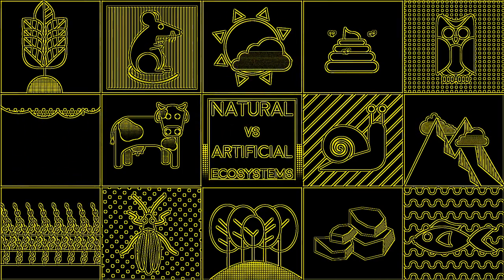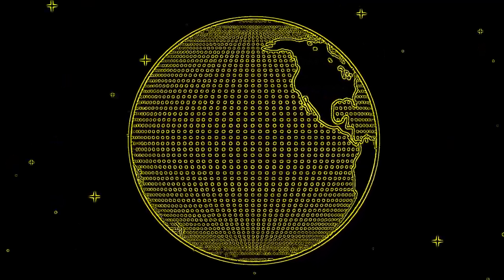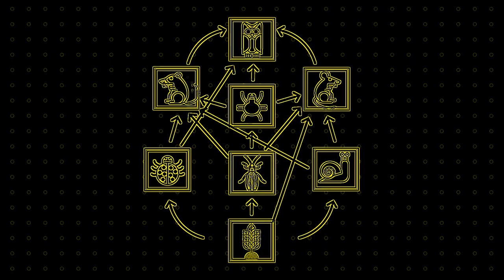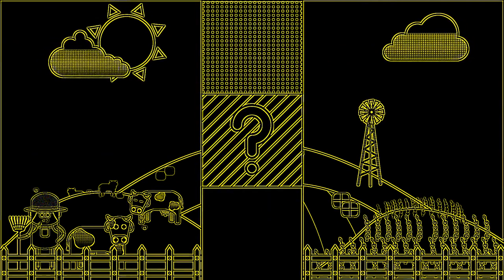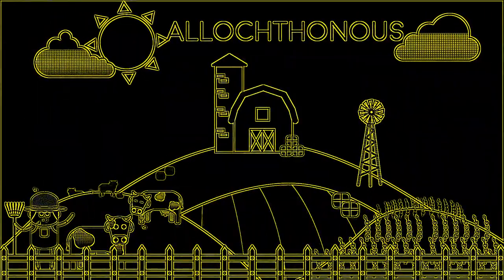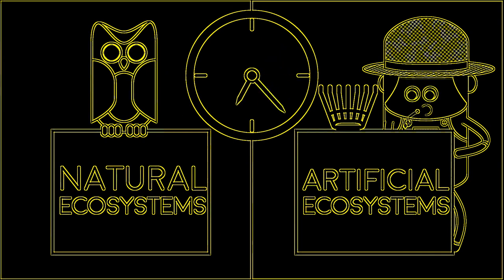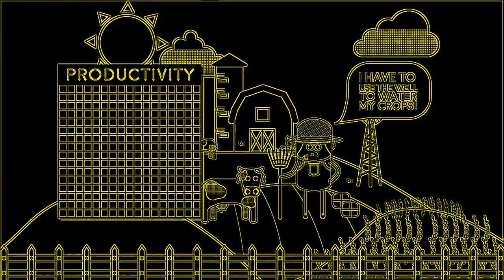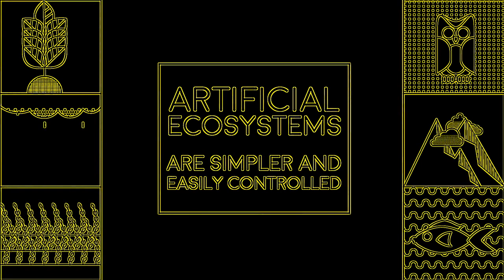Eye Care Environment "Differences Between Natural & Artificial Ecosystems | Ecology & Environment"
Eye Care Environment "Differences Between Natural & Artificial Ecosystems | Ecology & Environment | Biology | FuseSchool" transfromed using Eye Care Technologies to Black and Colors scheme . Watch the video and save your eyes. The light emission to the eyes in the video is reduced by 15.01 times compared to the original video.